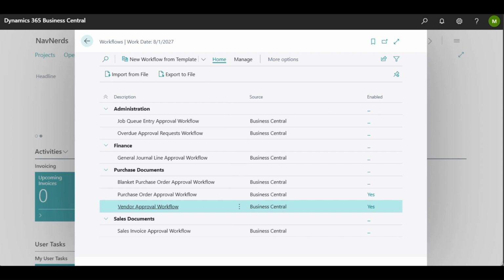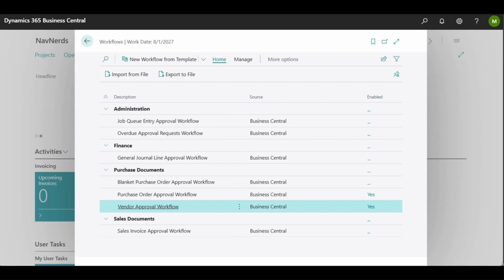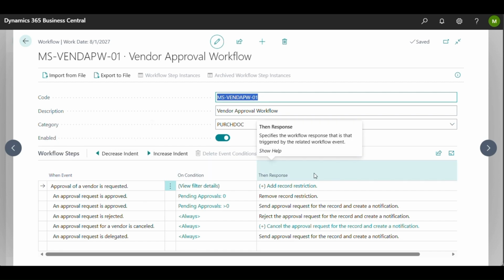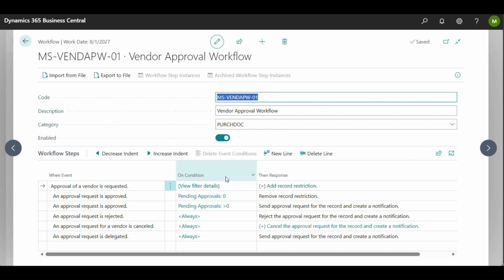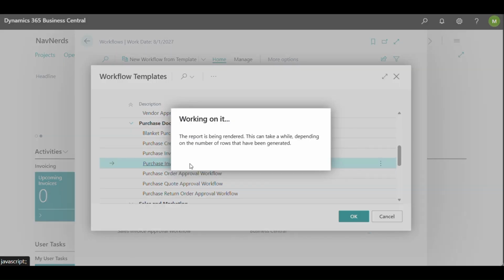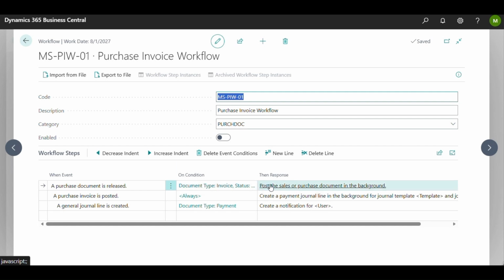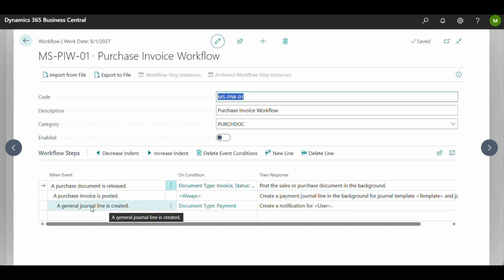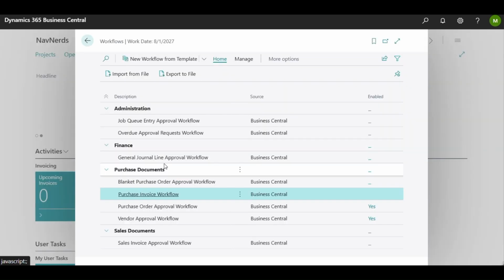Workflow in Microsoft Dynamics 365 Business Central | Explanation & Setup Guide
In this video, I have explained what a Workflow is, why we need it in Business Central, and the step-by-step process to create a new workflow.

Workflows help automate business processes like approvals, notifications, and document posting. Instead of handling everything manually, you can define rules and let the system control the process for you.

📌 What you will learn in this video:

1. What is a Workflow in Business Central
3. How workflows automate approvals and notifications
4. Step-by-step guide to create a new workflow
5. How to define events, conditions, and actions
6. How to enable and test a workflow

💡 Whether you are a beginner or working as a Business Central consultant, this video will help you understand the practical use of workflows in real business scenarios.